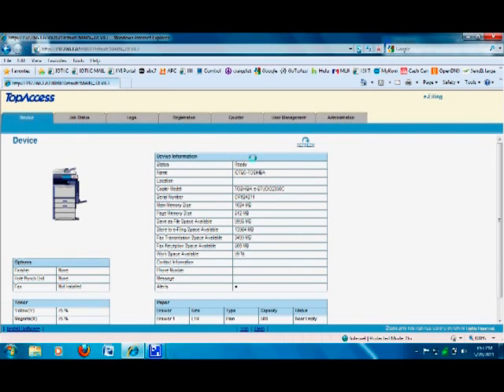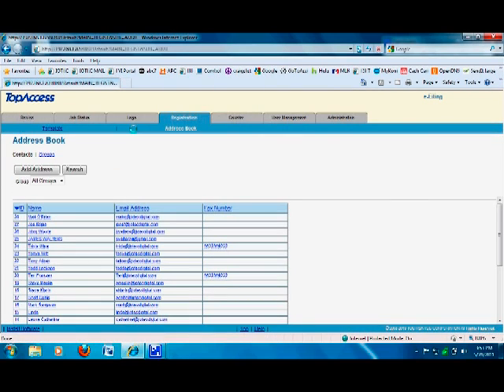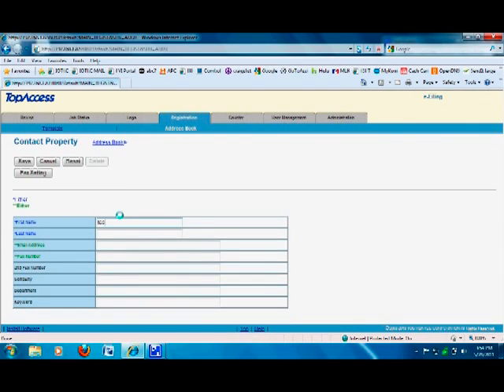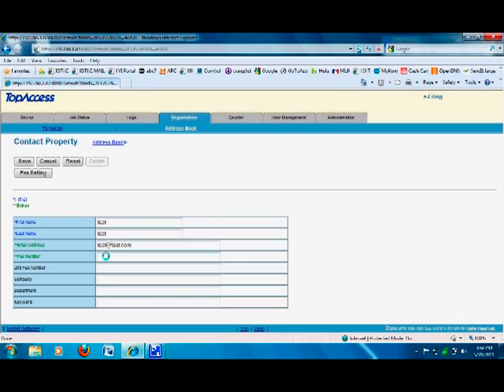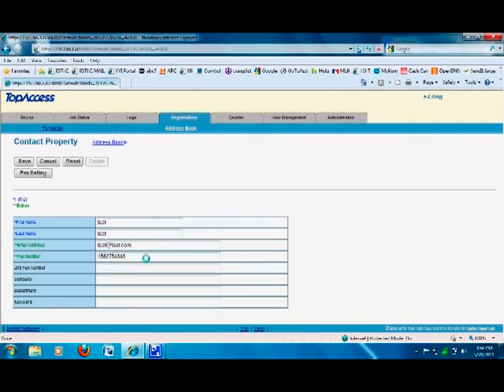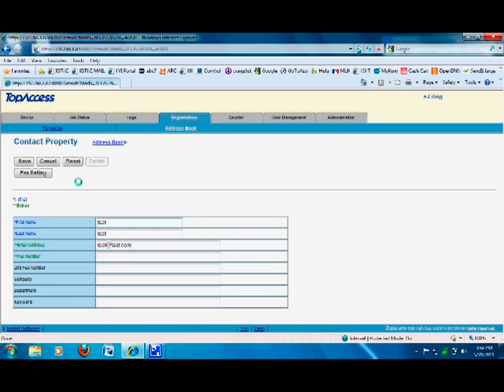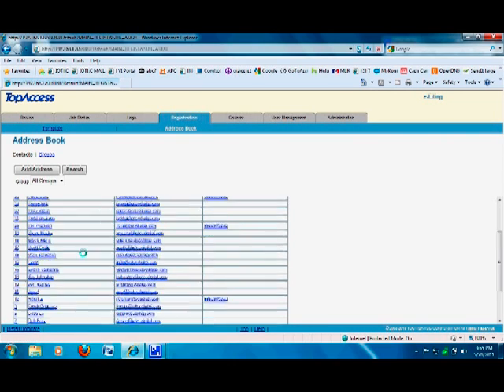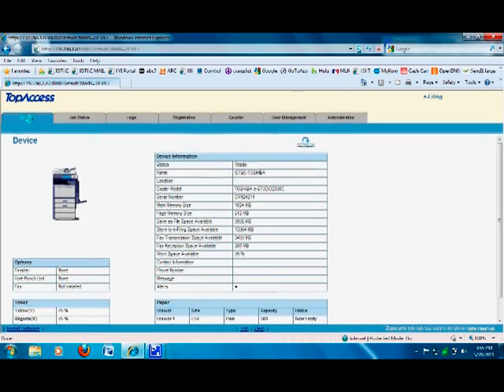TOSHIBA ADD EMAILS AND FAX NUMBERS TO ADDRESS BOOK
HOW TO ADD EMAILS AND FAX NUMBERS IN THE COPIER TOPACCESS ADDRESS BOOK.